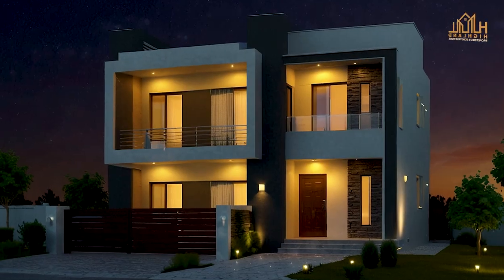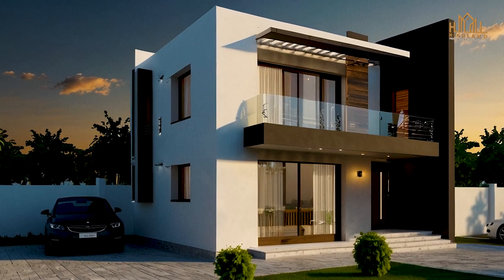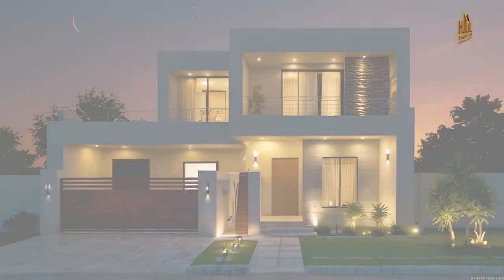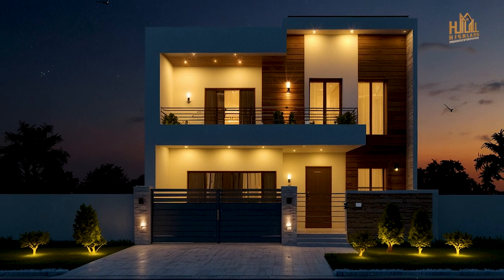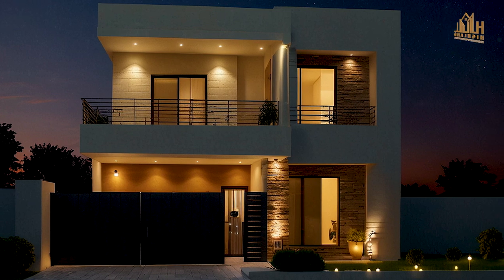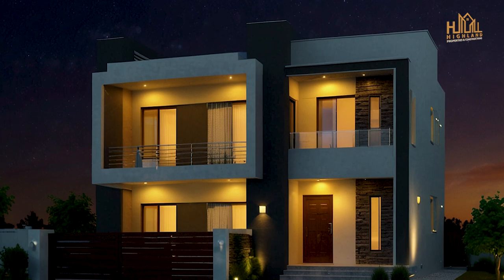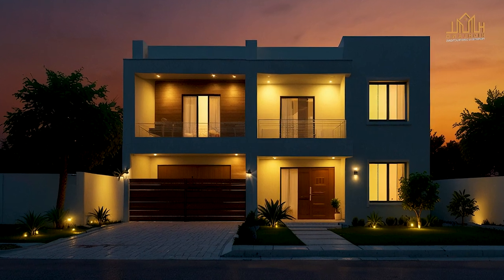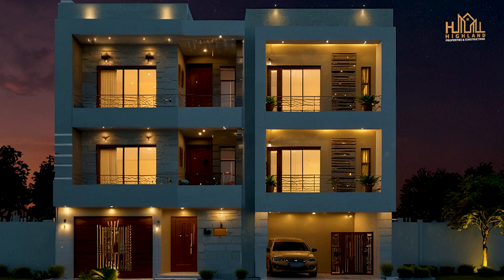Stunning Elevation Designs for a 7 Marla House in Pakistan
"Discover the most stunning elevation designs for a 7 marla house in Pakistan! From contemporary to traditional styles, explore the best exterior designs to make your home stand out. Watch now for inspiration and ideas to enhance your home's curb appeal.